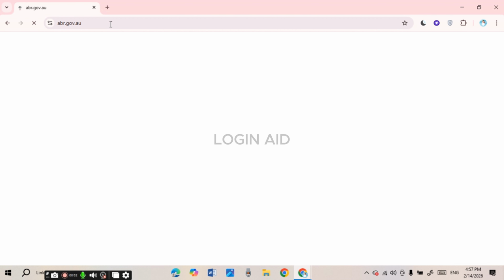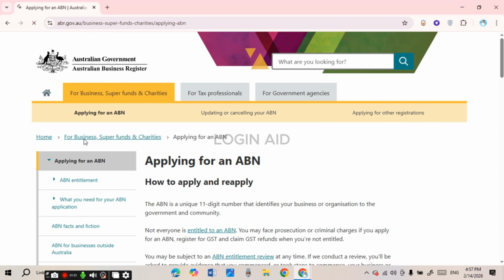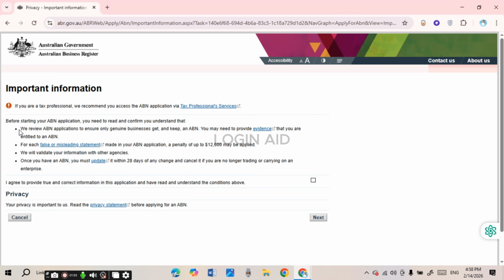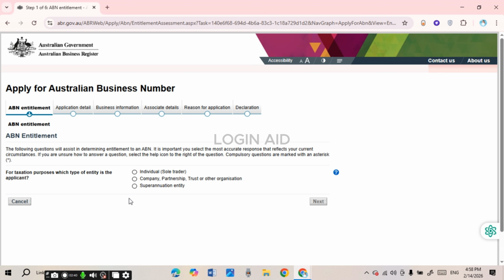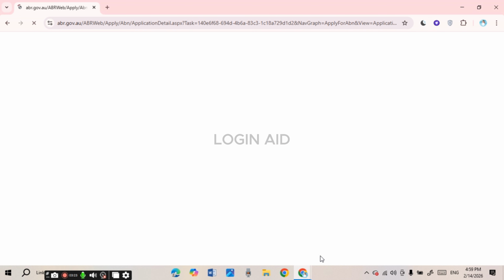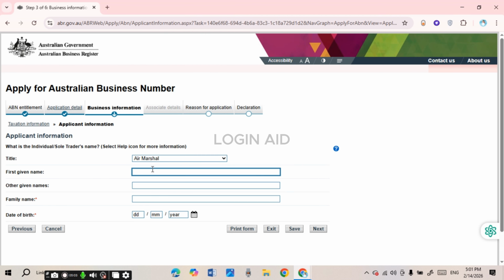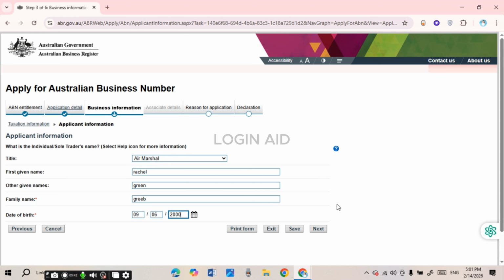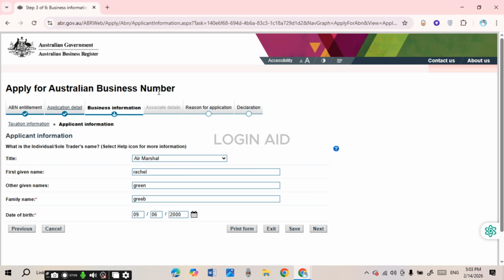How To Apply For ABN Number Online In Australia | Register For ABN Online 2026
ant to apply for an ABN number online in Australia? This step-by-step guide shows how to register for an Australian Business Number (ABN) using the official online process. Learn how to enter your business details, verify your identity, and complete the application through the official Australian Business Register in Australia.